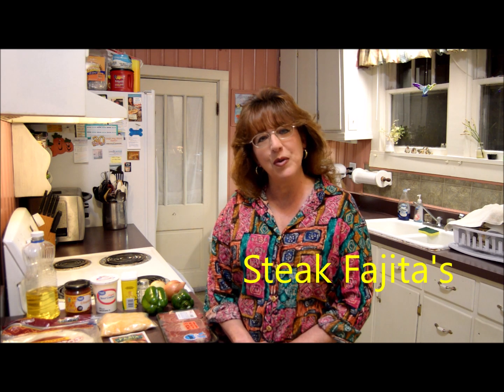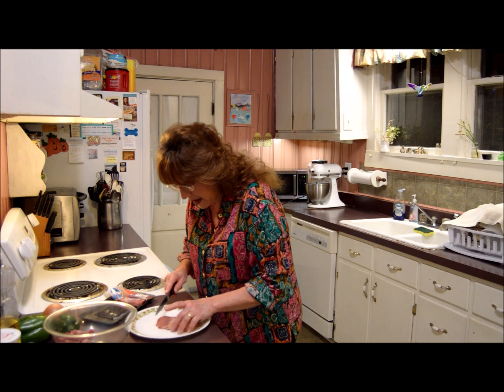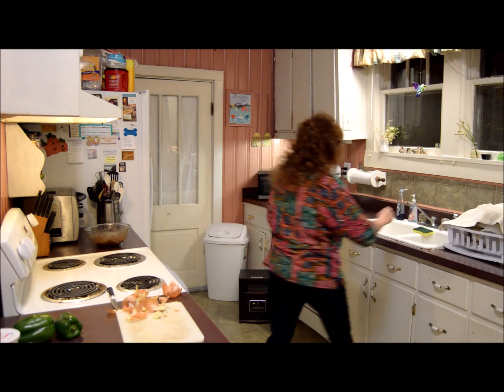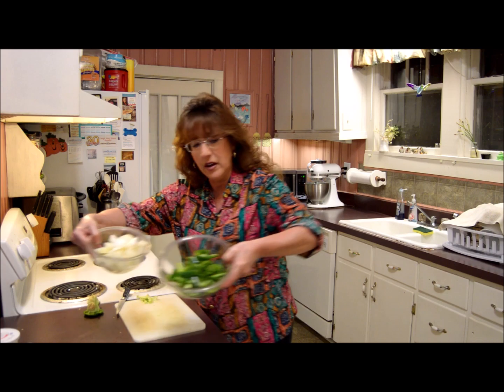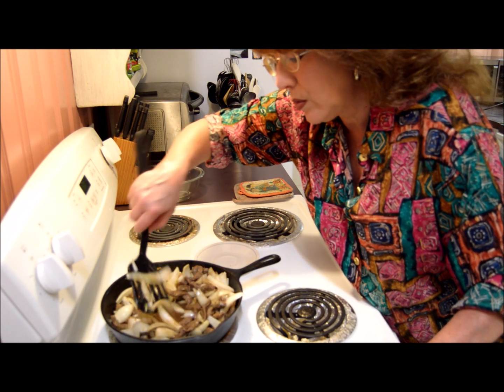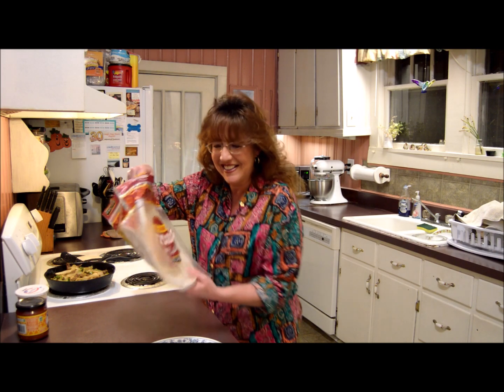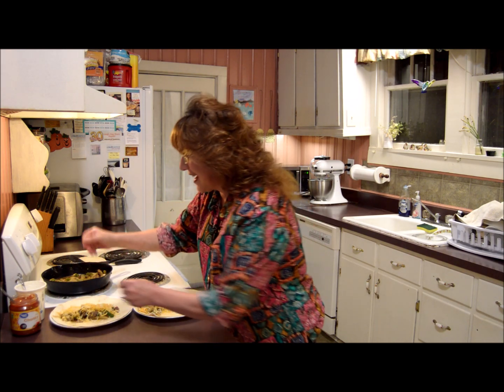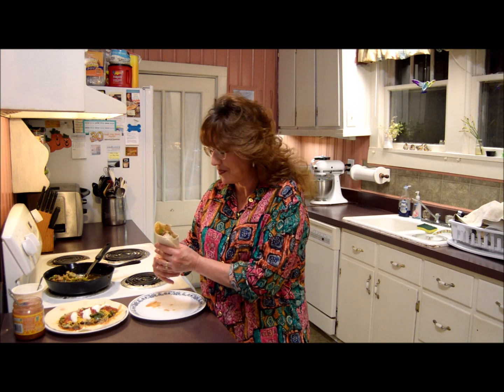How to make Steak Fajitas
INGREDIENTS: Are Listed Below. Also, I tell you the amount of each ingredient, as I use them in video.,

Vegetable Oil,
Salsa,
Sour Cream,
Salt & Pepper,
Onions,
Bell Peppers,
Tortilla Wraps,
Shredded Cheese,
Fajita Seasoning Mix,
Steak.

I really hope you and your family try making this delicious Meal. There are only a few simple ingredients, and it is very easy to prepare. Also, I chose to keep this recipe as simple as possible, however, you can add as many more toppings as you want. Other toppings can be lettuce, and rice etc. My family and I really like this recipe. Enjoy!

 I make my video's mostly in real time, demonstrating how to do things, so that way you can cook right along with me if you want too. I also teach all kinds of hints and secrets along the way.

I have prepared, showed, and explained in detail how to make these foods. I hope you all like the way I teach, and I hope that I have offered you some useful information.

I thank everyone for taking the time to watch my video. Let me know if you like it. Thanks everybody. Until next time, Bye!